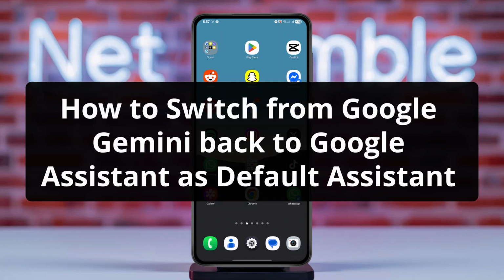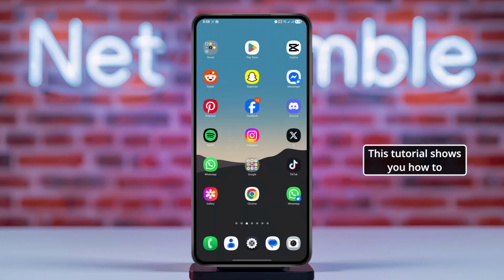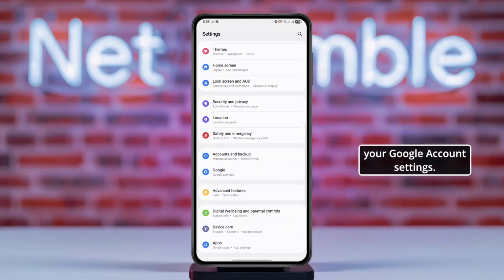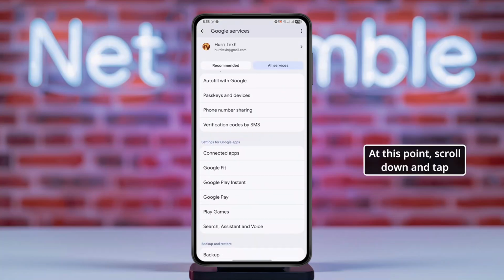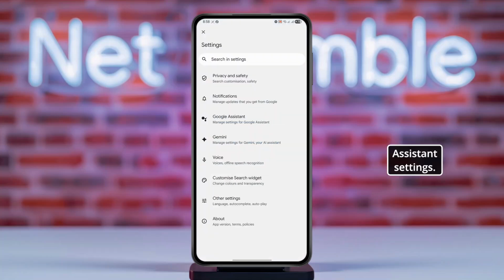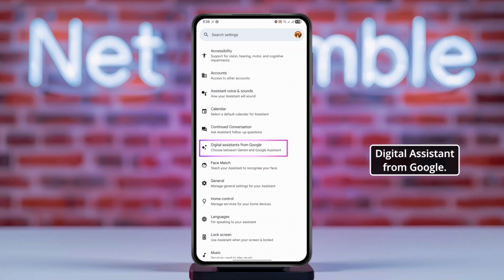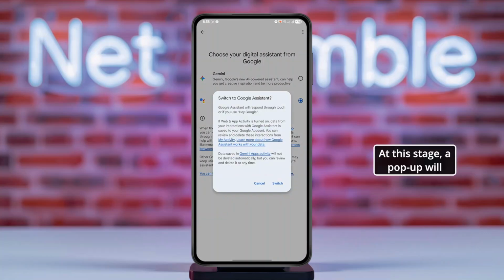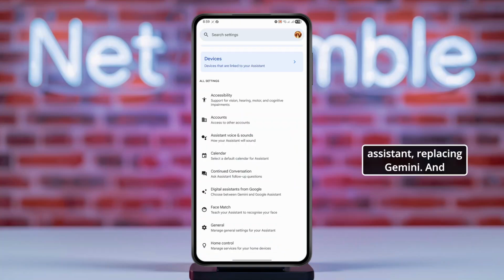How to Switch from Google Gemini back to Google Assistant as Default Assistant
Learn how to switch from Google Gemini back to Google Assistant as default assistant in this easy step-by-step tutorial. If you've recently changed your default assistant and want to go back, this guide will show you exactly how to switch from Google Gemini to Google Assistant and restore your preferred voice assistant settings.

In this video, you'll discover how to switch your default assistant on Android devices, manage voice assistants like Google Assistant and Google Gemini, and understand how Google products handle virtual assistants and AI assistants. Whether you're using smart home devices, exploring voice technology, or keeping up with technology trends and Google updates, this tutorial will help you take control of your digital assistants.

Timestamps:
0:00 Introduction
0:20 Open Default Apps Settings